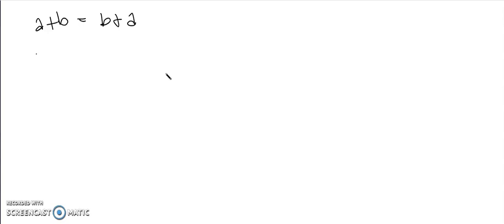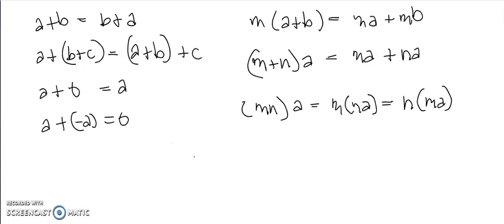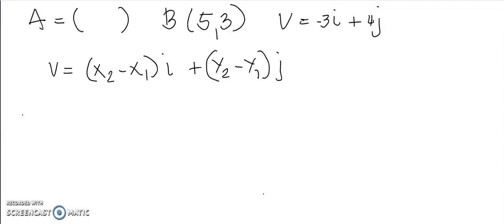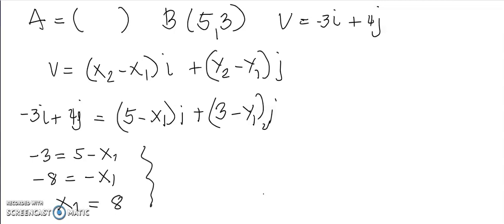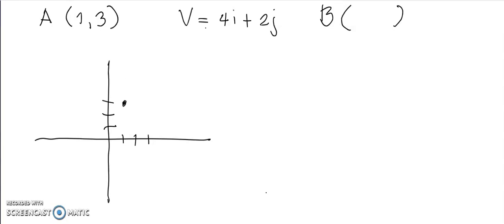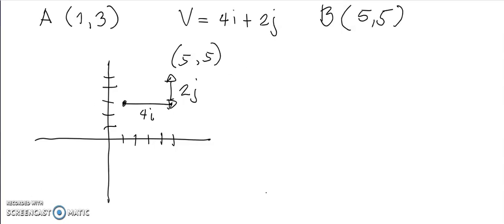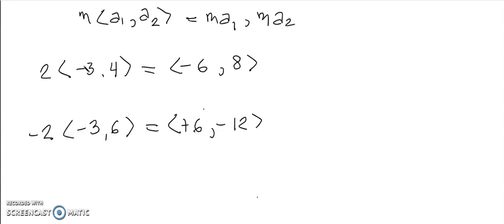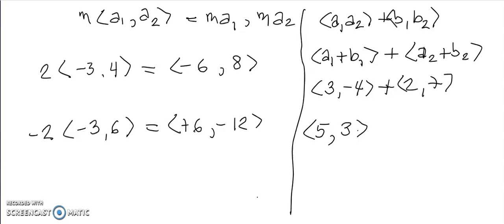More examples for vector